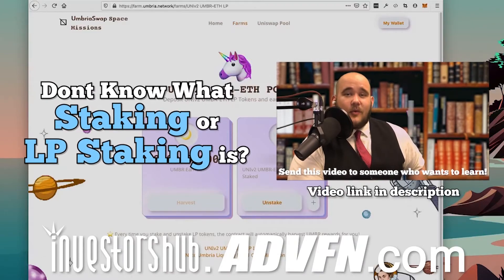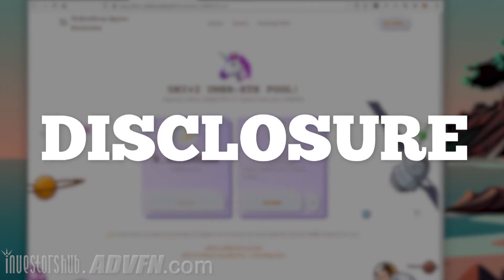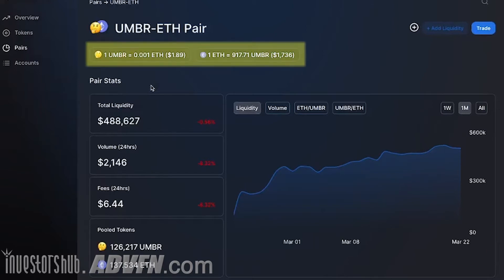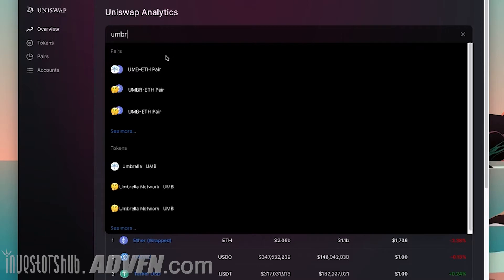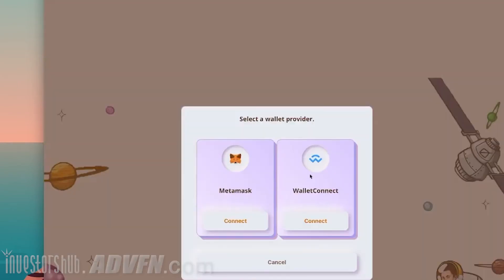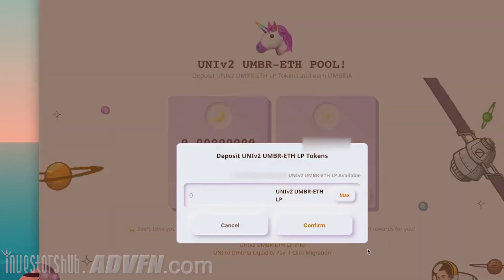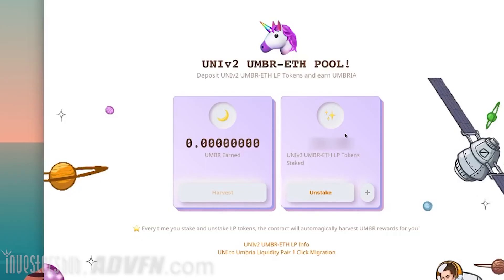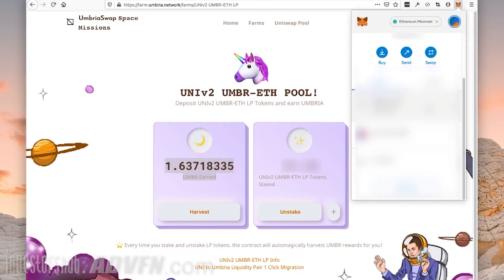How to Stake your Crypto in a Liquidity Pool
We give a quick look at how to stake your crypto like DogeCoin, Ethereum, Tether, AAVE, and Compound in an LP Pool!